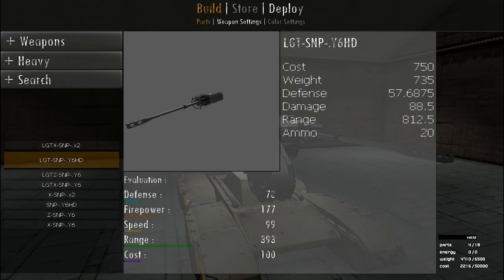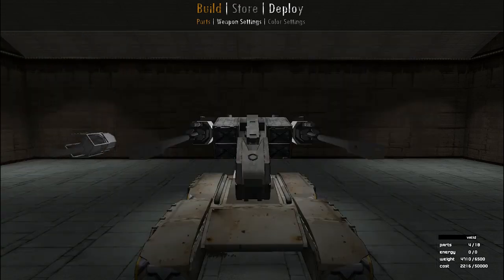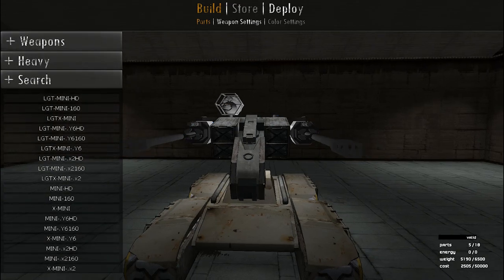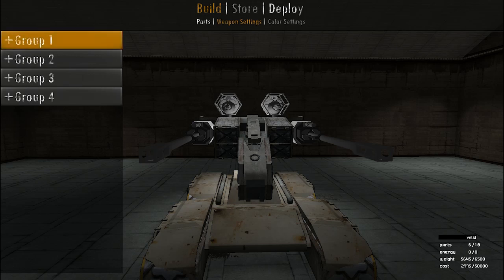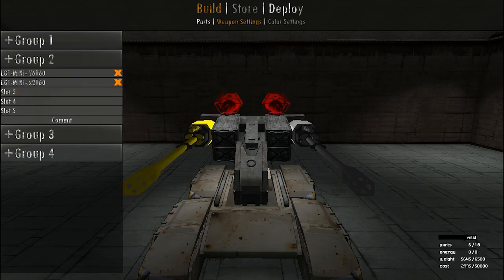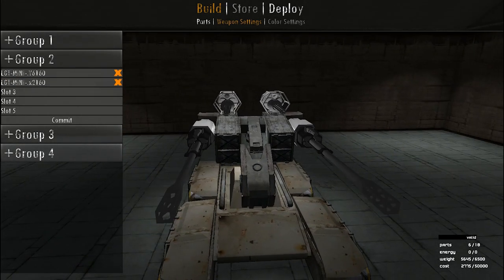Dev Diary #4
Video demonstrating the new features in version 0.3.3